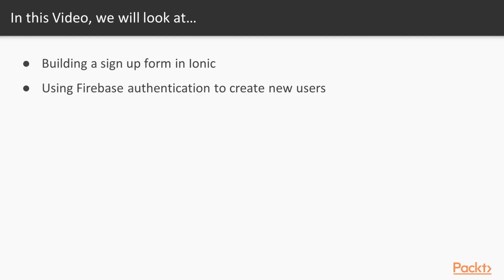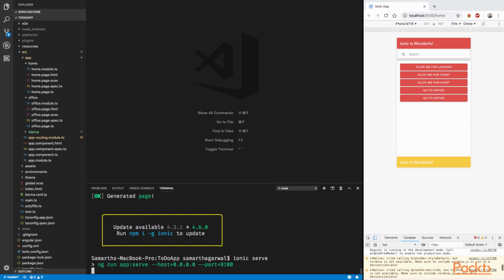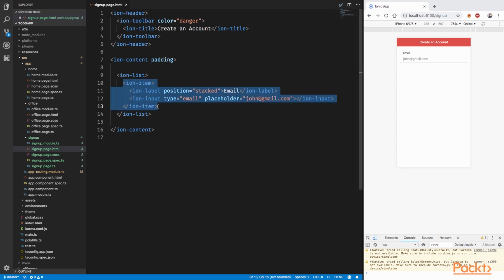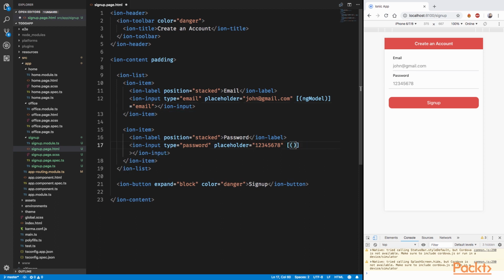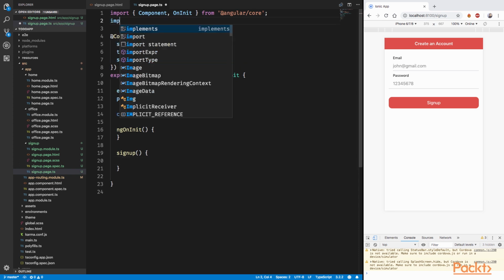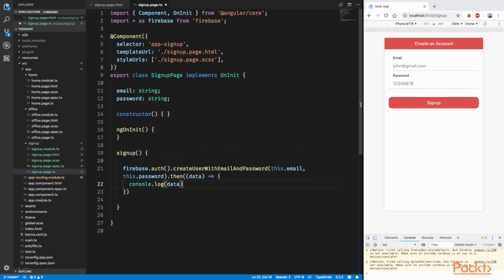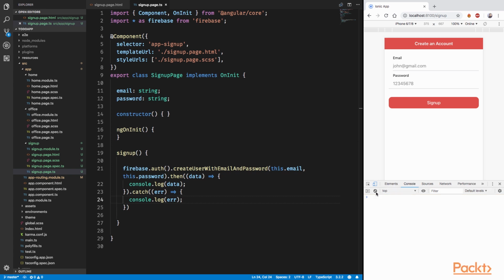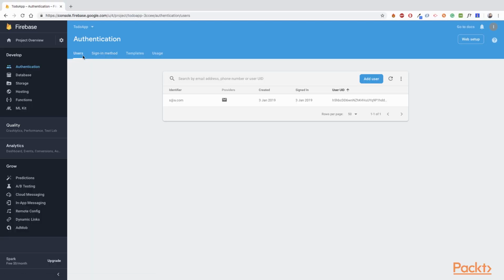20 Signing Up Users Building Mobile Apps with Ionic 4 Video